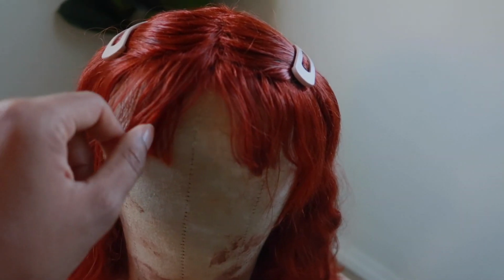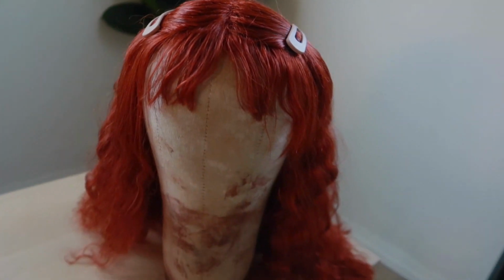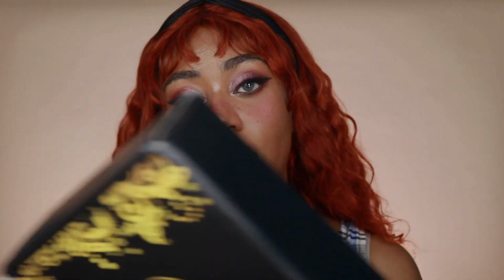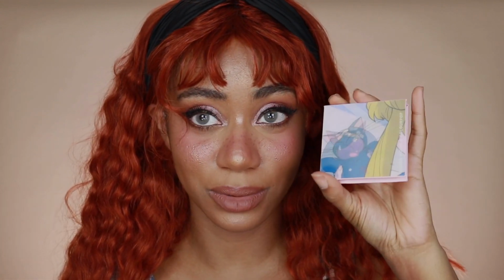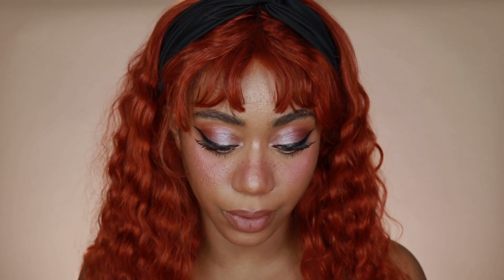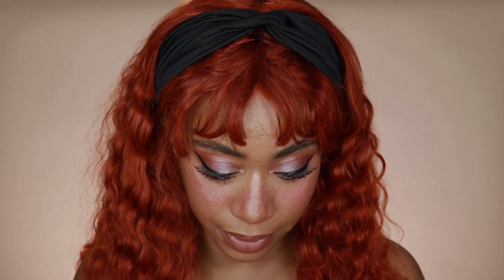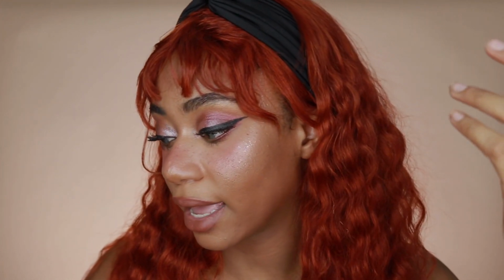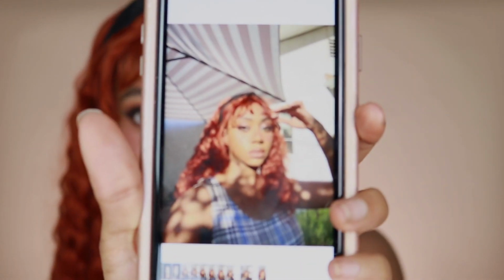My Everyday Ethereal Makeup & Hair ft. Nadula Hair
Use My Special Code to get an extra $10 OFF: nadulatb
Summer! Time To Go To The Beach!